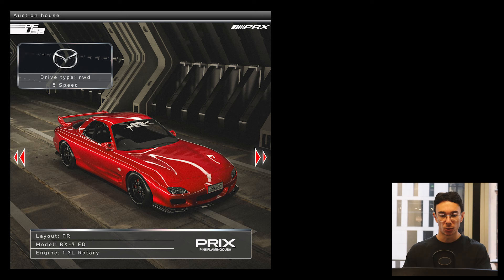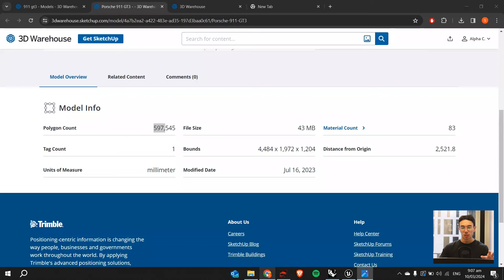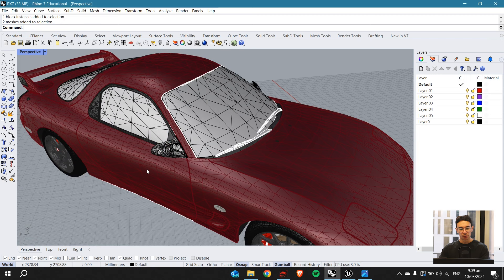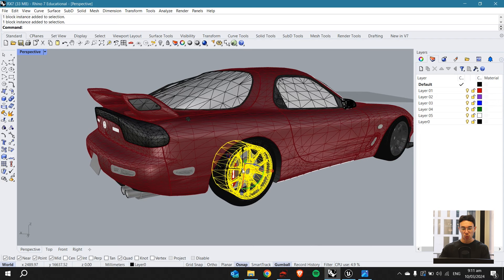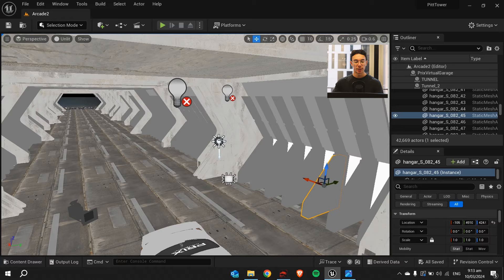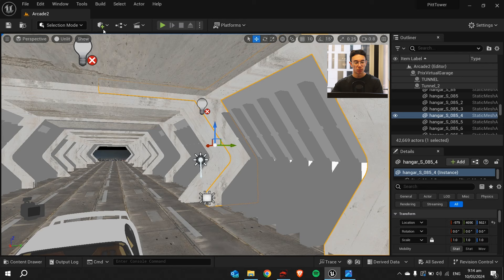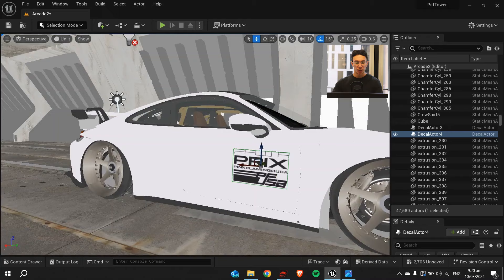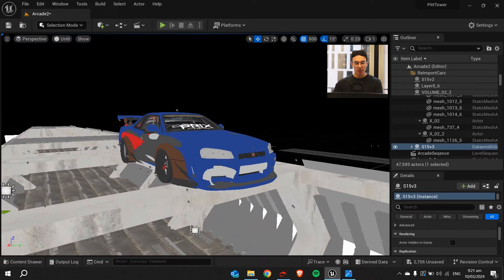Unreal Engine 5: Arcade Racer Scene Tutorial | PRIX ™ WORKSHOP Collaboration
I'll show you the process on how I made the PRIX ™ WORKSHOP arcade collab scene using Unreal Engine 5, Rhino, and Google Sketchup. This is an intermediate level guide.

Time stamps:
00:00 Intro
00:50 Car Models
02:28 Rhino Import
03:15 Datasmith Export
05:00 Unreal Engine Scene
05:50 Materials / Quixel Megascans
07:30 Datasmith Import
09:13 Decal Actor Materials
10:16 Automotive Materials
11:29 Editing Car Paint
14:16 Lighting Tangent
15:00 Material Cont.
18:00 Camera Setup
19:35 Level Sequencer
20:20 Render Settings
21:15 Final Render
21:21 Photoshop UI Assets
22:30 Outro